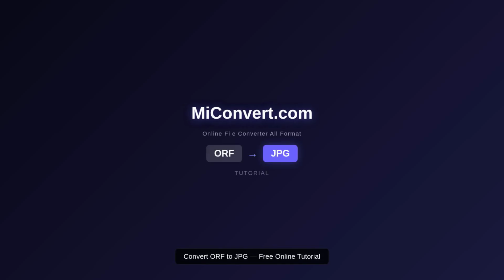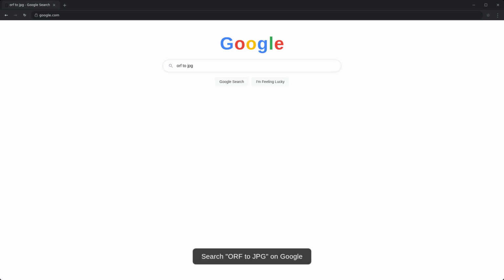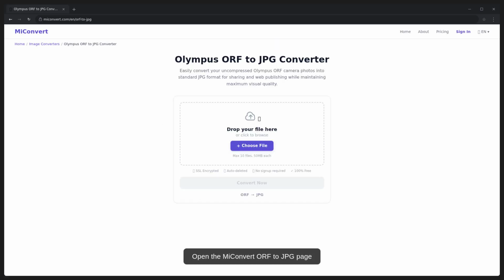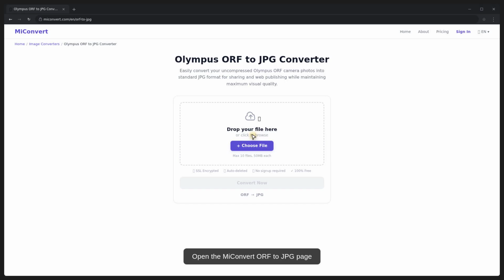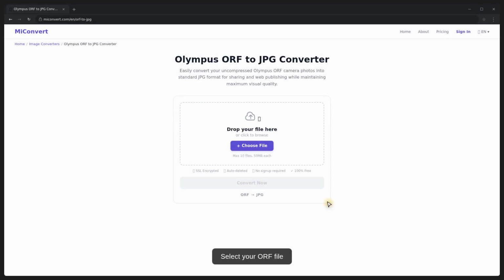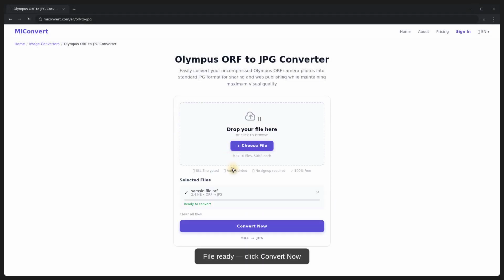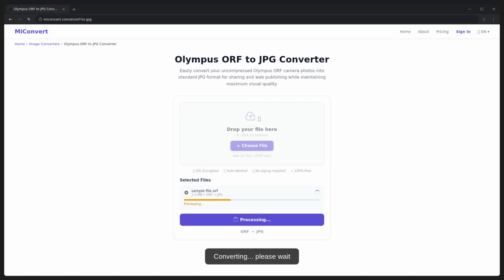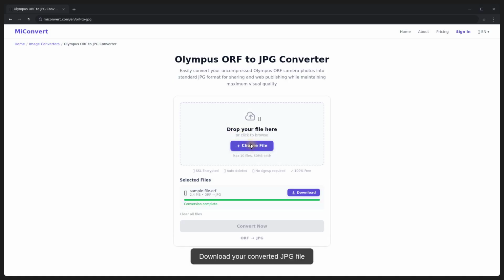Convert ORF File Extension to JPG (No Software Needed)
Are you struggling with how to convert your ORF file to JPG format? Don't worry, in this video I will reveal a super convenient tool to help you change your file extension completely for free without losing the original quality!

⏳ Quick steps view:
0:00 - Introducing the ORF format issue
0:06 - Finding a solution on the browser
0:14 - Accessing the MiConvert website
0:20 - Uploading the ORF file to be converted
0:28 - The conversion process to JPG
0:35 - Online conversion system at work
0:41 - How to safely download the JPG file
0:48 - Summary